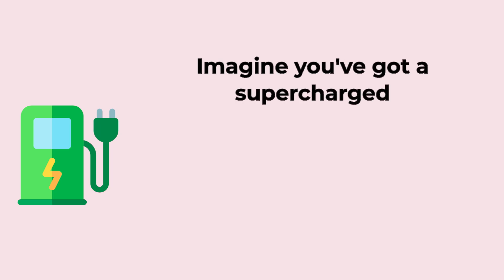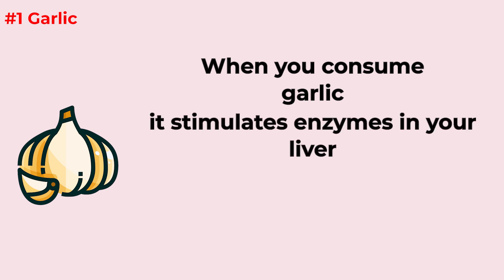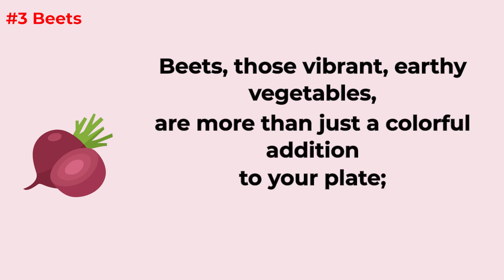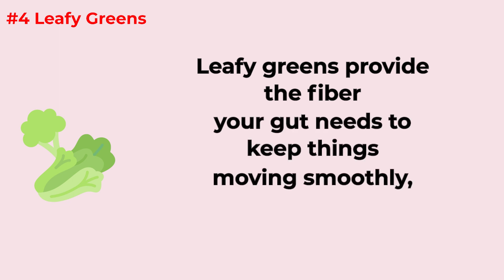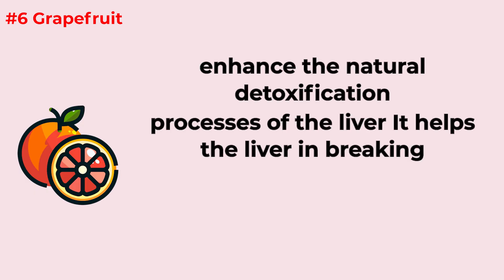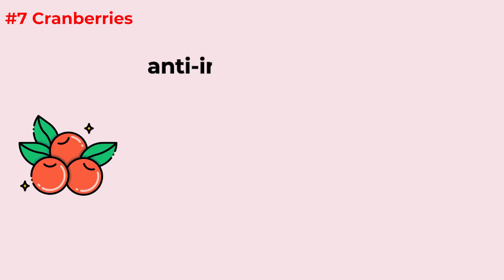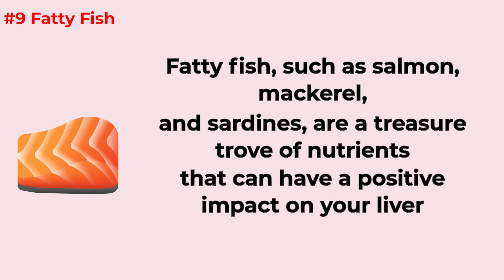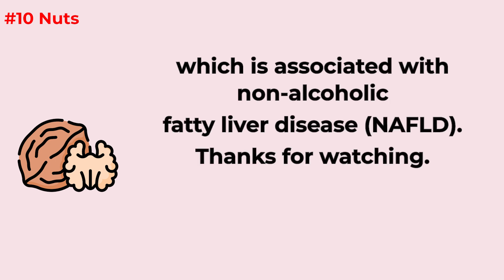TOXIC LIVER? 10 TASTY Foods That DETOX liver naturally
10 TASTY Foods That DETOX liver naturally | How to cleanse liver naturally at home | Healthy K
illness, diseases or medical condition. You should always seek medical advice from professional health provider.

Eating a nutritious and well-balanced diet is essential for maintaining optimal health, and certain foods are believed to support liver detoxification naturally. The liver is a vital organ responsible for metabolizing toxins and filtering impurities from the bloodstream. Incorporating a variety of tasty and nutrient-rich foods into your diet can promote liver health and aid in its detoxification process.

Cruciferous Vegetables:
Starting with cruciferous vegetables like broccoli, cauliflower, and Brussels sprouts. These vegetables contain compounds that stimulate the production of enzymes in the liver, aiding in the detoxification of harmful substances.

Leafy Greens:
Dark leafy greens such as kale, spinach, and Swiss chard are rich in chlorophyll, a natural detoxifier that can help flush out toxins from the bloodstream and support liver function.

Garlic:
Garlic is known for its sulfur-containing compounds, which activate liver enzymes responsible for flushing out toxins. It also contains allicin, known for its anti-inflammatory and antioxidant properties.

Turmeric:
The active compound in turmeric, curcumin, has powerful anti-inflammatory and antioxidant effects. It may also stimulate bile production, aiding in digestion and liver detoxification.

Ginger:
Ginger has anti-inflammatory properties and may help reduce oxidative stress in the liver. It can be consumed in various forms, including fresh, as a tea, or as a spice in meals.

Green Tea:
Green tea is rich in antioxidants called catechins, which may protect liver cells from damage. It also contains compounds that support the liver's detoxification process.

Citrus Fruits:
Citrus fruits like lemons, oranges, and grapefruits are high in vitamin C and antioxidants. These fruits may increase the production of liver detoxification enzymes and help flush out toxins.

Avocado:
Avocados are a good source of healthy fats and contain compounds that may protect the liver from damage. They also enhance the body's absorption of other nutrients.

Beets:
Beets contain betaine, a compound that supports the liver's detoxification process. They also contain antioxidants and nutrients that promote overall liver health.

Walnuts:
Walnuts are rich in omega-3 fatty acids and glutathione, a powerful antioxidant that plays a crucial role in liver detoxification. Incorporating a handful of walnuts into your diet can be beneficial.

Olive Oil:
Extra virgin olive oil is a healthy fat that may help reduce inflammation and oxidative stress in the liver. It can be used in cooking or as a salad dressing.

Cabbage:
Cabbage contains compounds that stimulate liver detoxification enzymes. It can be included in salads, stir-fries, or fermented as sauerkraut for added benefits.

Artichokes:
Artichokes are rich in antioxidants and fiber, which can support liver health and promote bile production, aiding in digestion and detoxification.

Apples:
Apples contain pectin, a type of fiber that helps cleanse the liver by removing toxins. They also have antioxidants that contribute to overall liver health.

Dandelion Greens:
Dandelion greens have been traditionally used to support liver health. They may stimulate bile production and act as a gentle diuretic, promoting detoxification.

In conclusion, incorporating a variety of these tasty and nutrient-packed foods into your diet can contribute to natural liver detoxification. It's important to note that maintaining a healthy lifestyle, staying hydrated, and avoiding excessive alcohol consumption are also crucial factors in supporting optimal liver function. As always, it's advisable to consult with a healthcare professional before making significant changes to your diet, especially if you have pre-existing health conditions